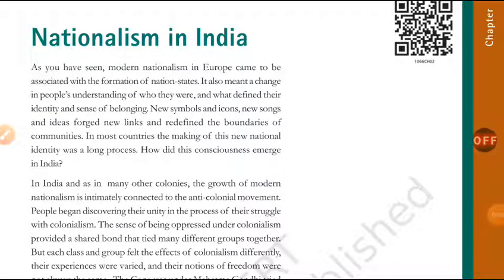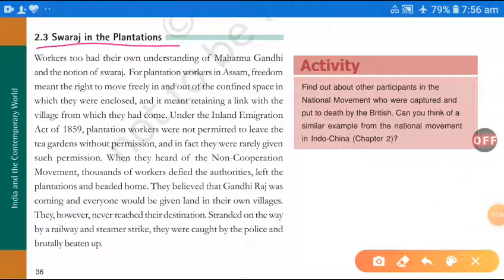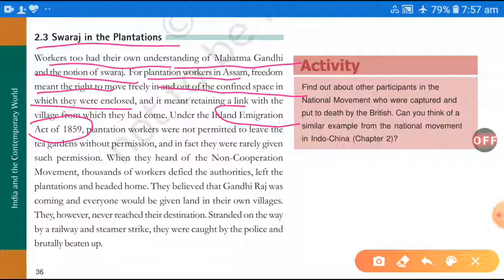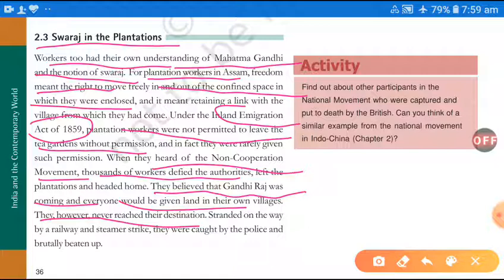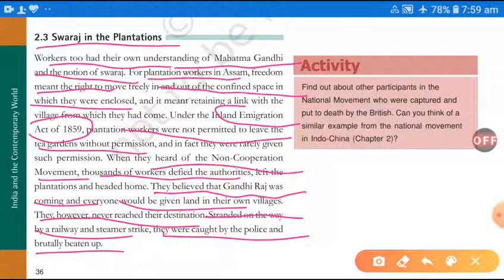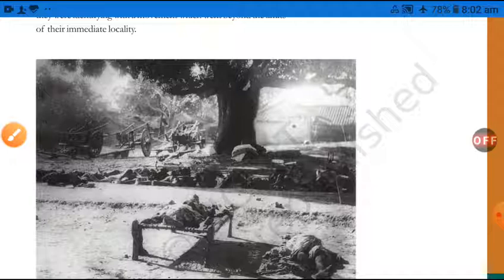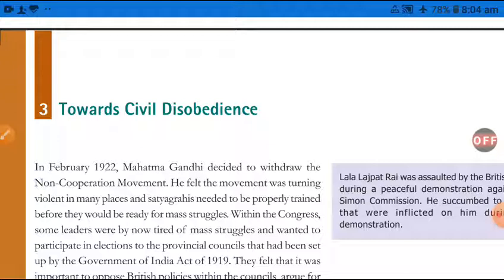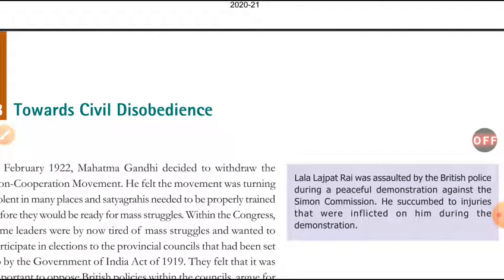Nationalism in India (History)//lecture 5//chapter 2//class 10//by Abhishek Tiwari